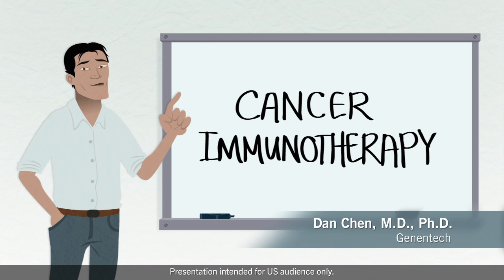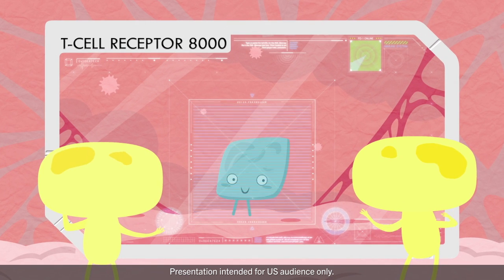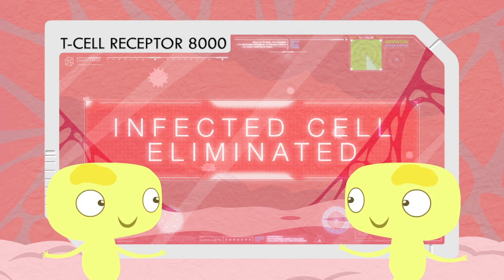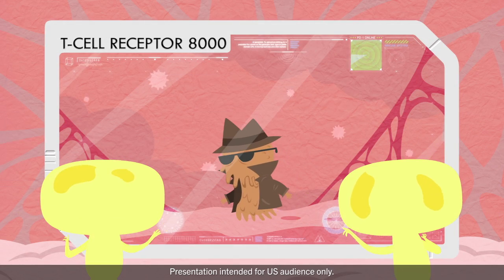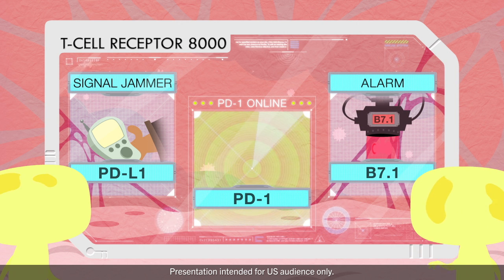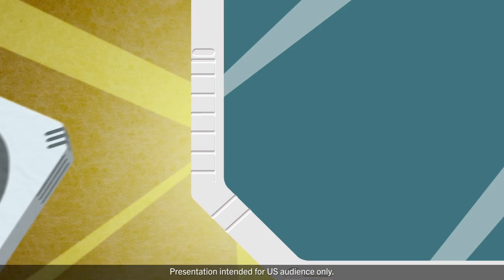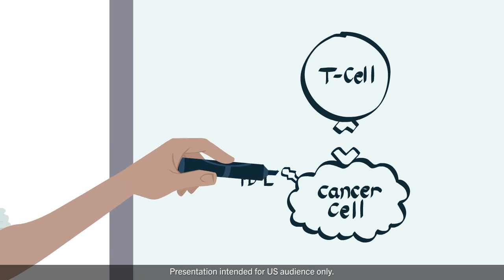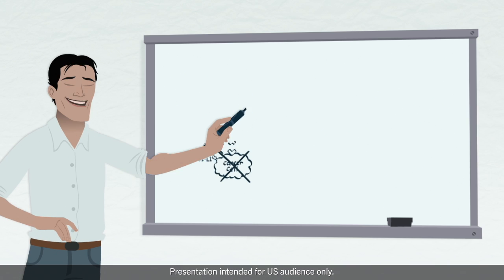PD-L1/PD-1 Pathway: A Security Checkpoint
Dr. Dan Chen explains how immunotherapy may affect the PD-L1/PD-1 pathway, enabling the body to better detect and fight cancer.